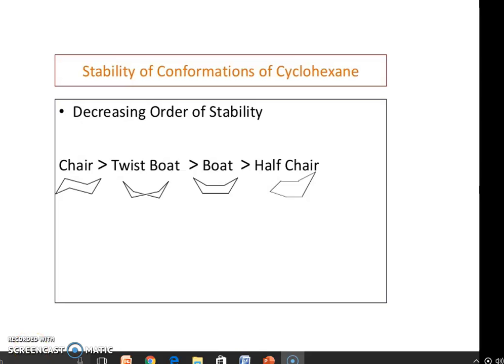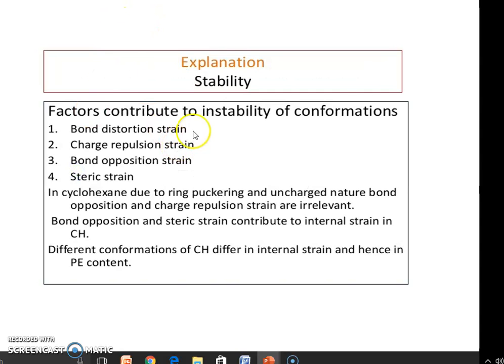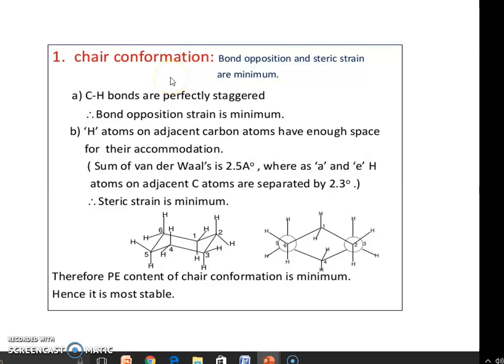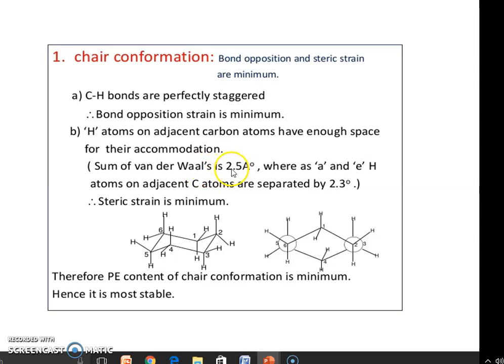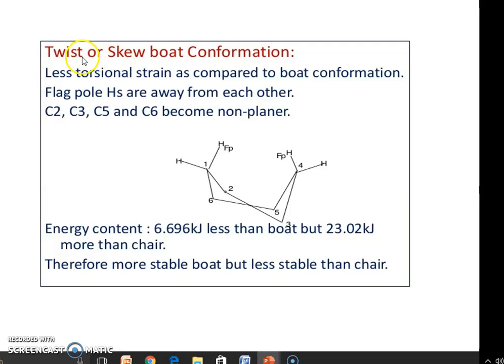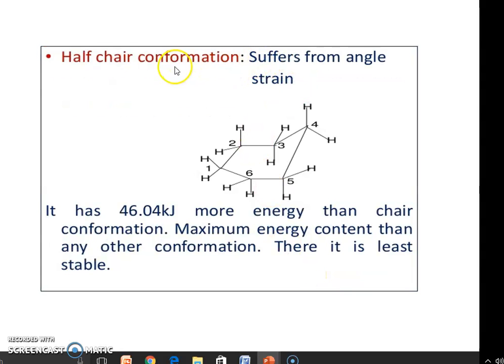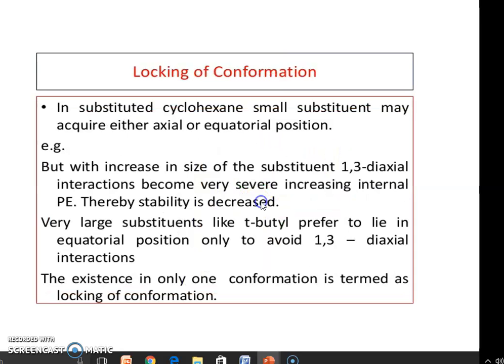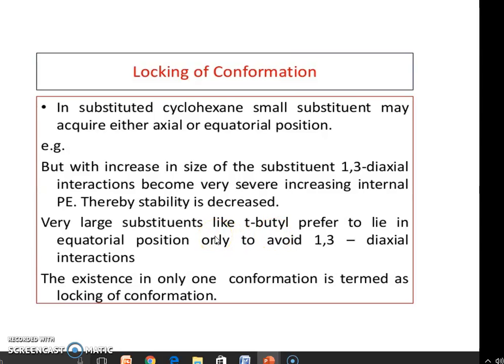Confirmational analysis of cyclohexane II